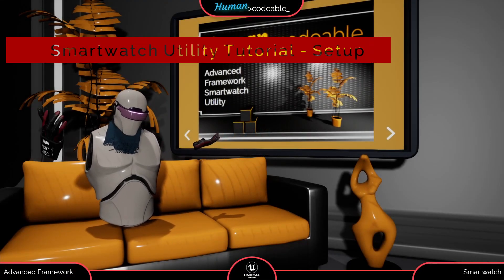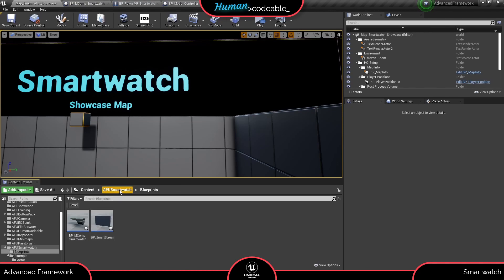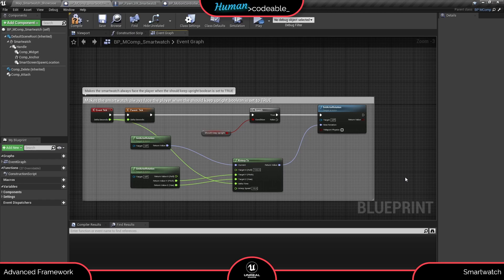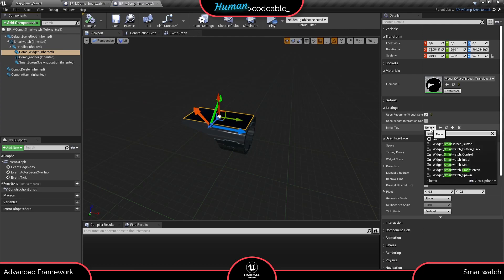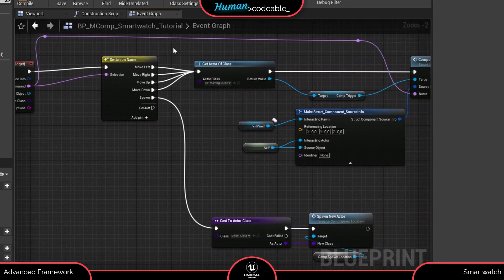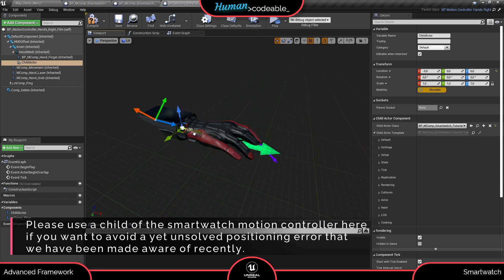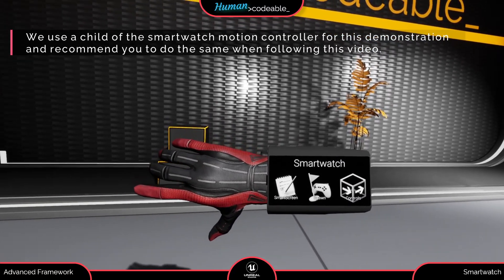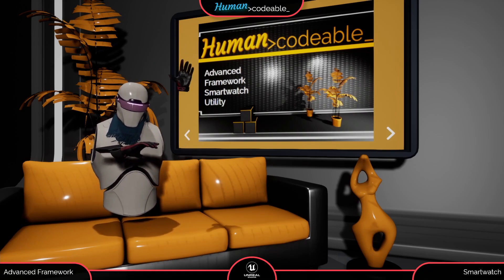Smartwatch Setup (Advanced Framework Utility Tutorial)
Learn how to set up the smartwatch motion component which comes with the new Advanced Framework Smartwatch Utility.

- - - Warning - - -
The Advanced Framework Smartwatch Utility is not a standalone product. You need the Advanced Framework Core Version 4.1 or higher to use it.